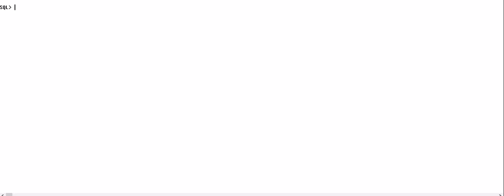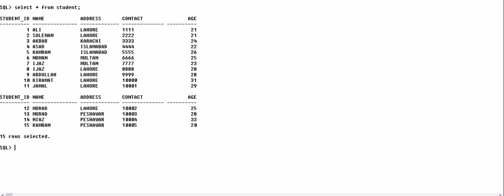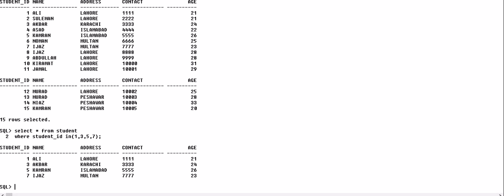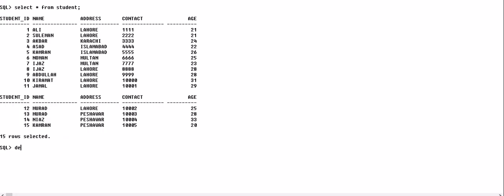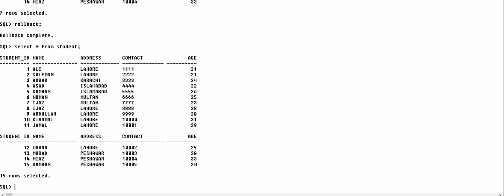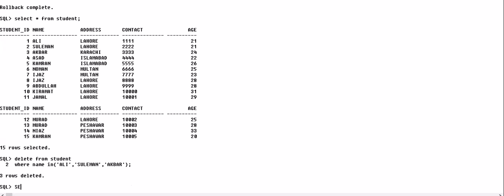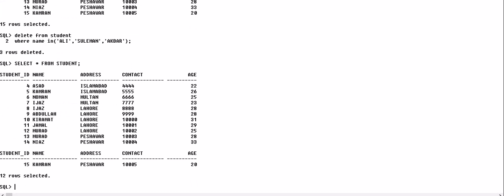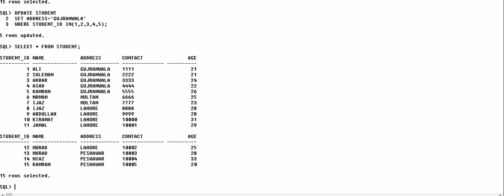IN operator using SQL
IN operator. uploaded by DR.M.YASEEN